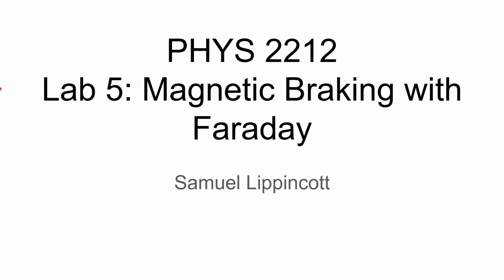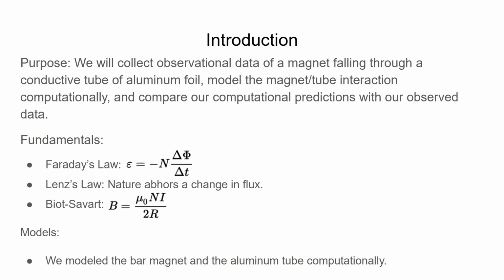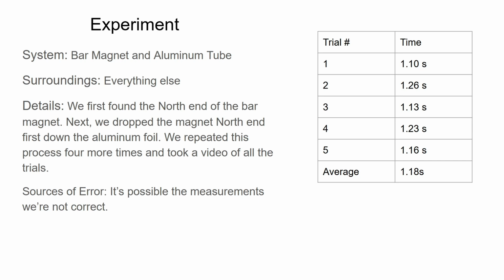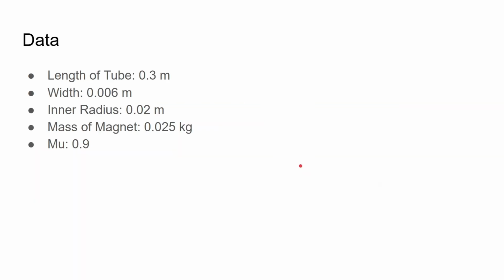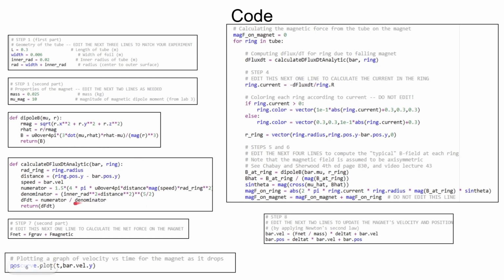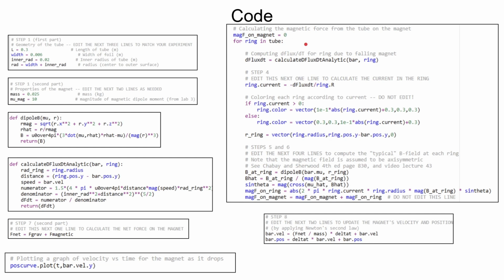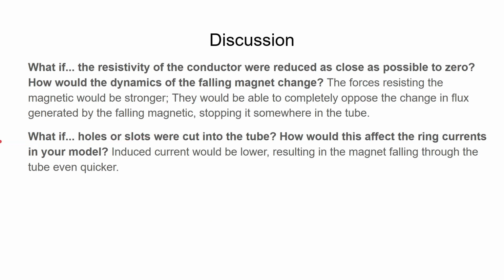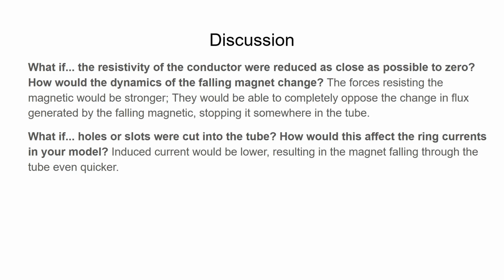PHYS 2212 Lab 5